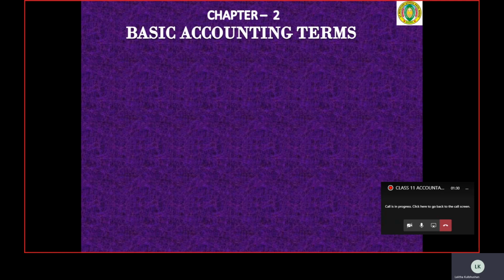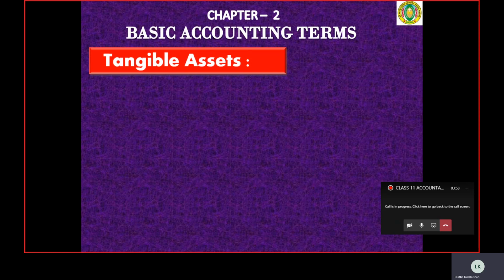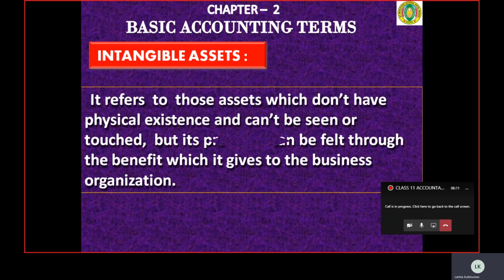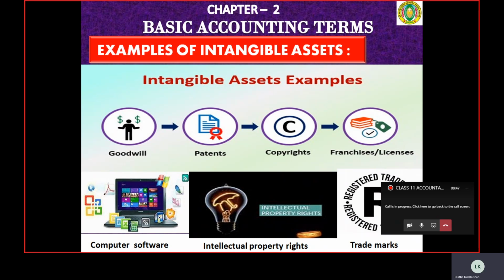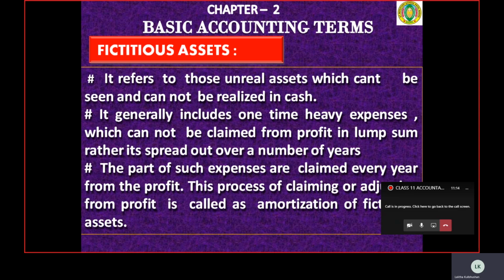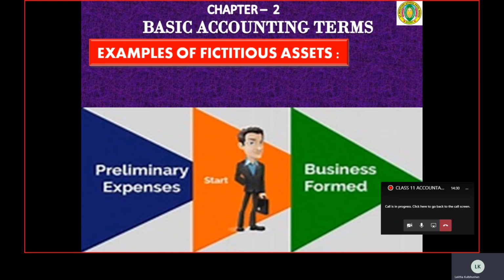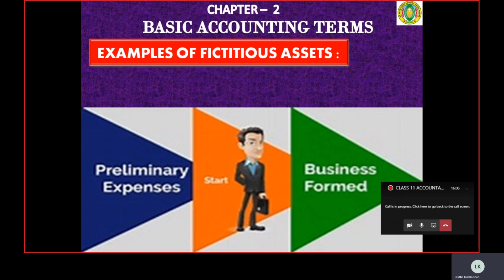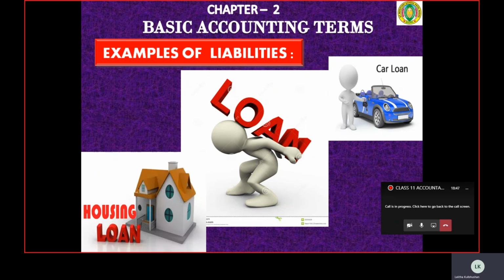BASIC ACCOUNTING TERMS(CLASS 11)PART - 2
Video is related to the fundamental terms and terminology of accountancy for the beginners who opted this subject Accountancy